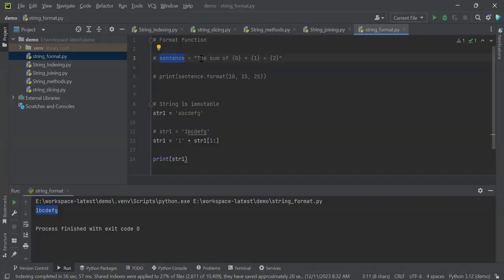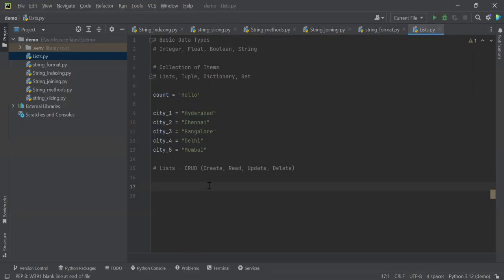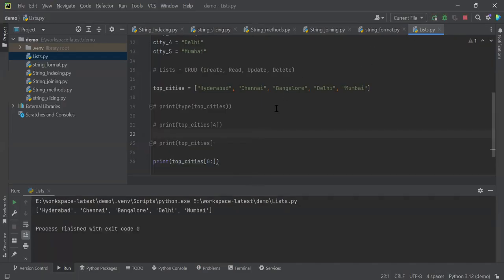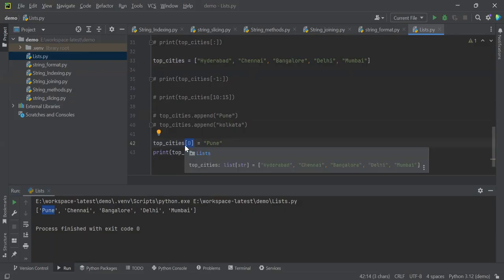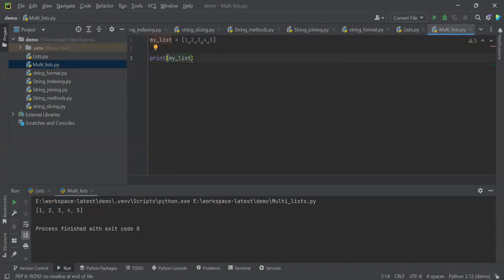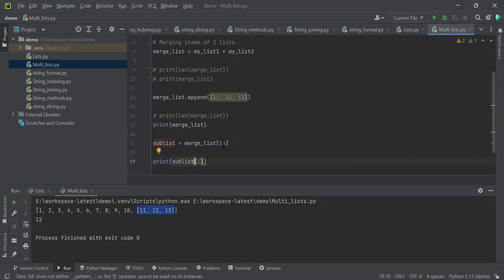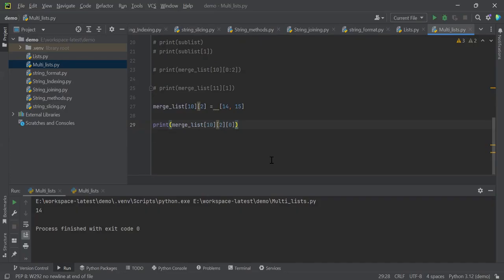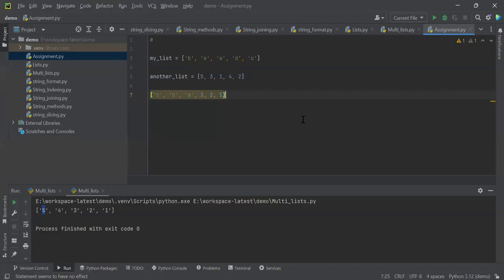Python - Lists with Examples | Beginner to Pro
In this video, you’ll learn everything about the List Data Type in Python, one of the most powerful and flexible data structures.

You’ll discover:
✅ How to create and access lists
✅ Adding, removing, and modifying list elements
✅ Using loops and list functions
✅ Real-world examples for coding & interview prep

Whether you’re a student, fresher, or professional, mastering lists is essential for data handling and automation tasks.

🚀 Next Step: Continue your Python journey with our AI Career Level Up Learning Path!

💬 Join our Learning Community:
👉 Get daily updates, assignments & interview tips on WhatsApp or Telegram